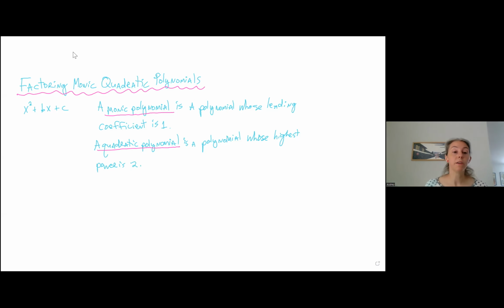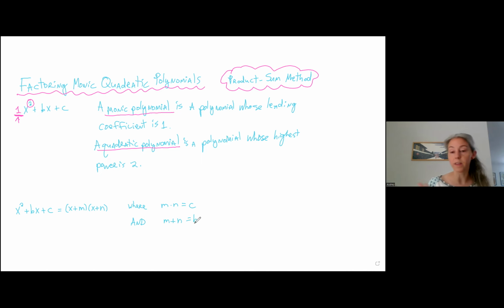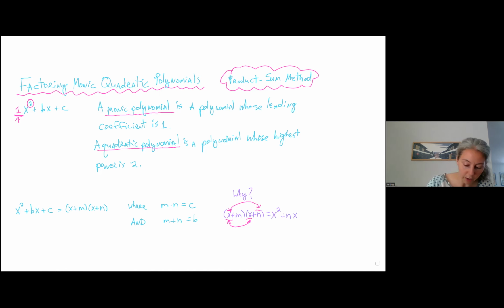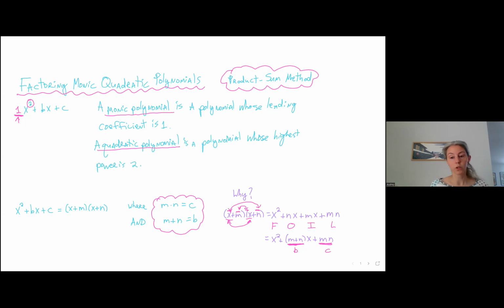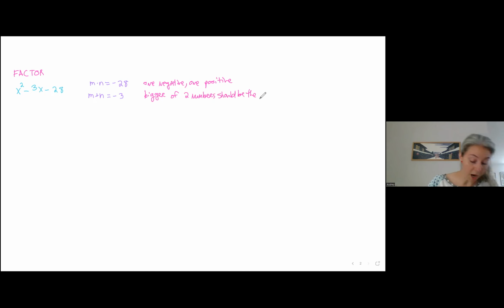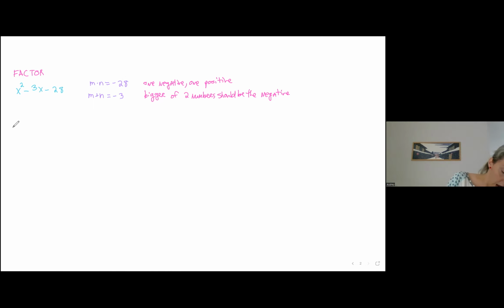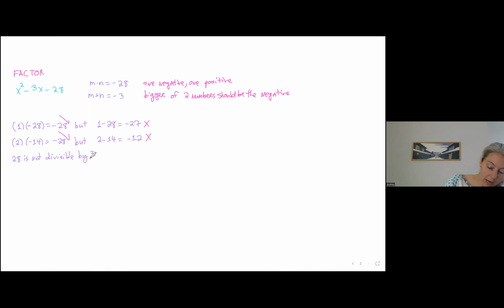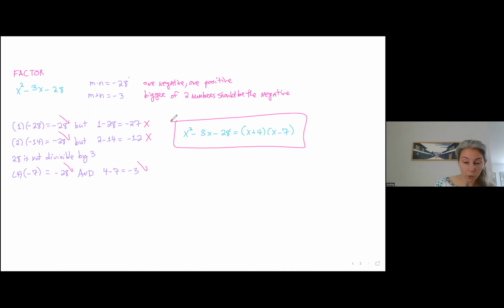Factoring Monic Quadratic Polynomials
We learn the product-sum method for factoring monic quadratic polynomials and then do an example